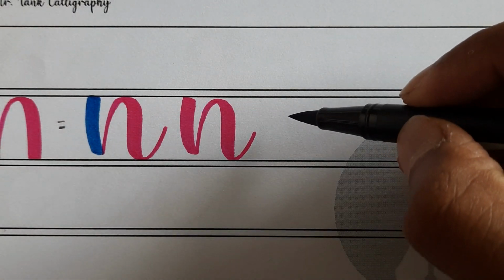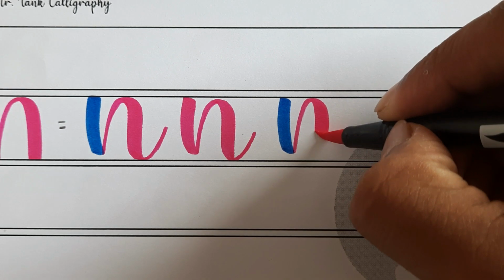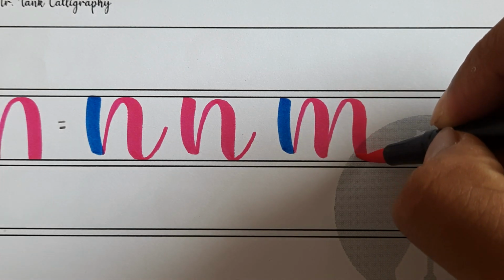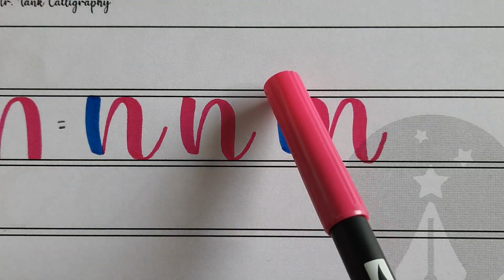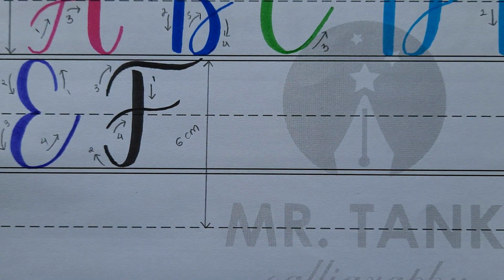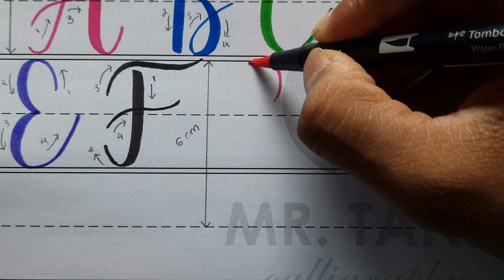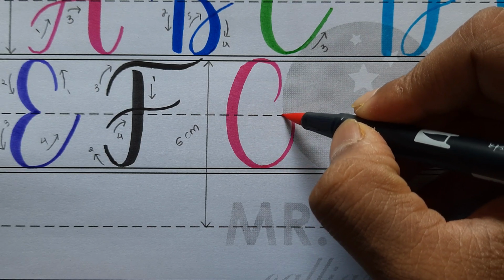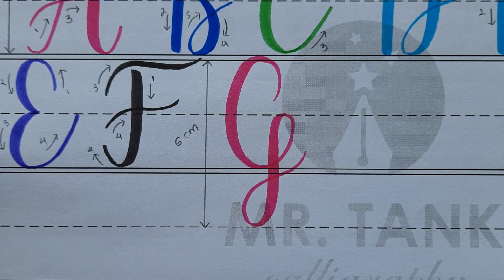Preview of the Brushpen Calligraphy session